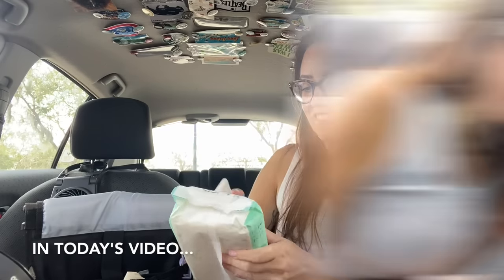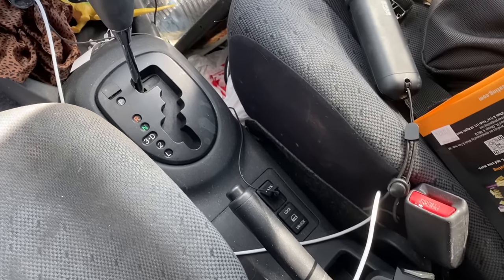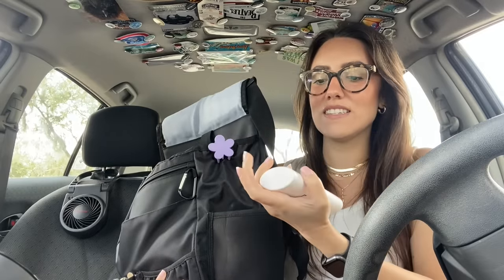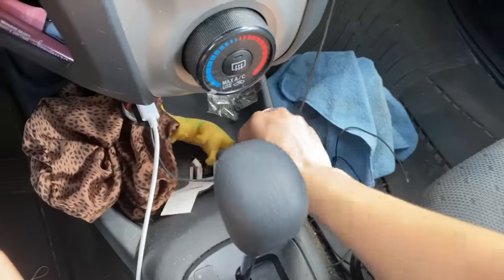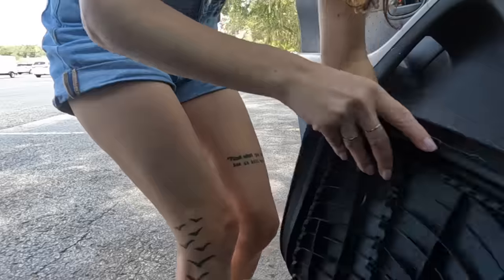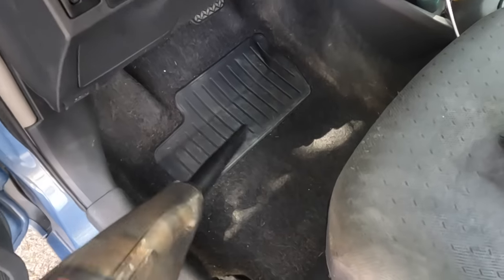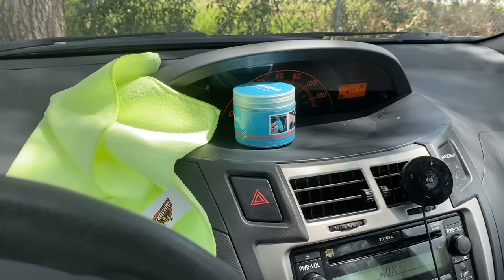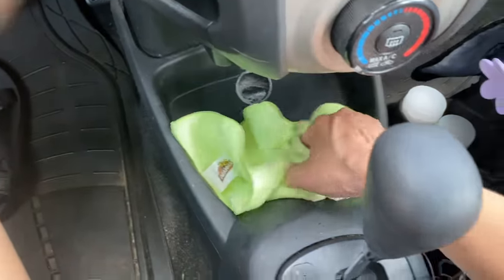DETAIL MY CAR WITH ME (it's disgusting) | Katie Carney